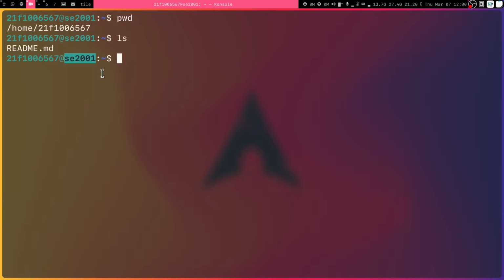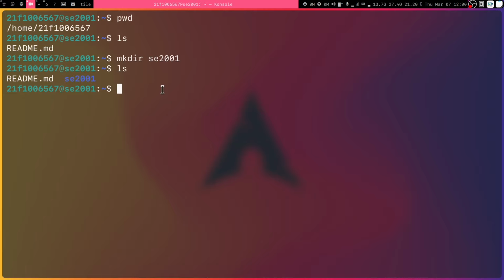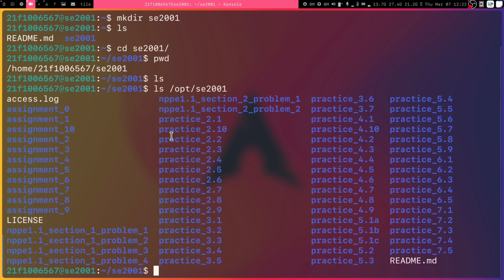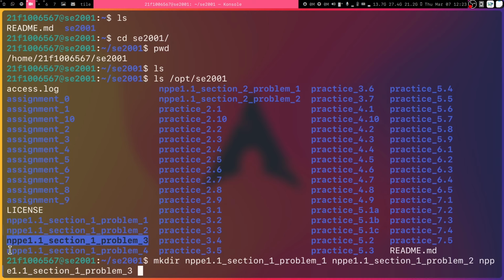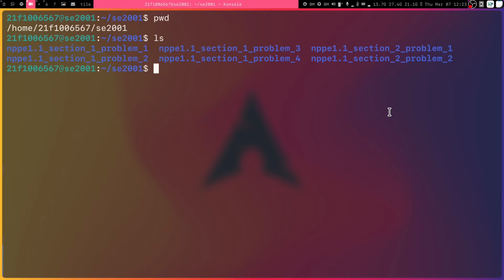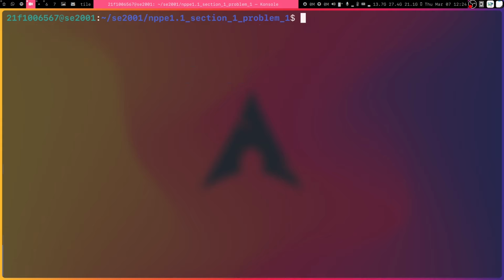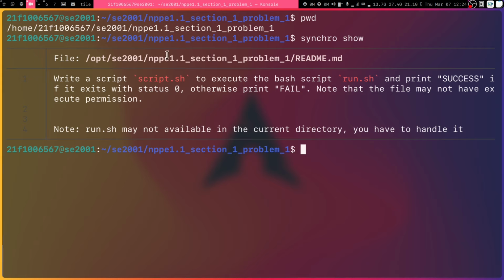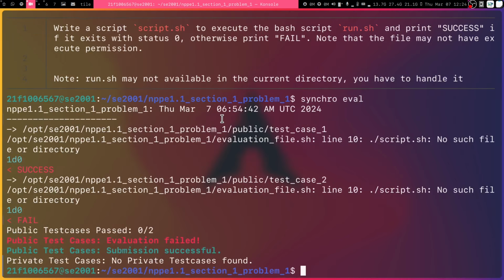How to Solve NPPE and OPPE Questions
This video quickly goes over how to solve NPPE Questions.
This is also highly applicable for OPPE.